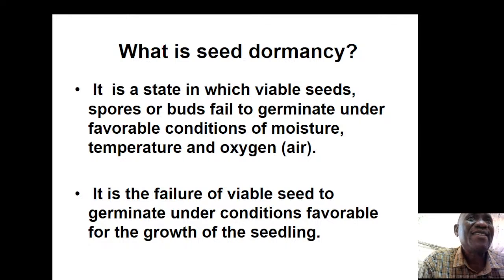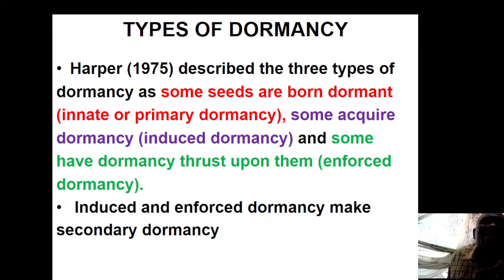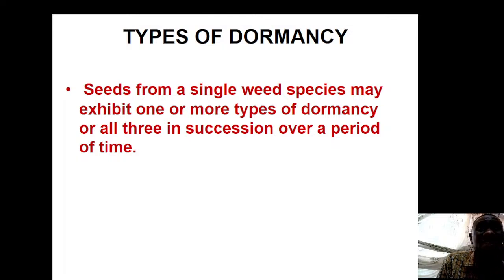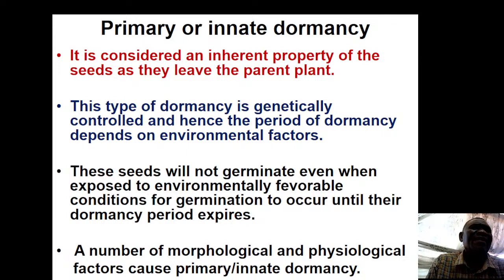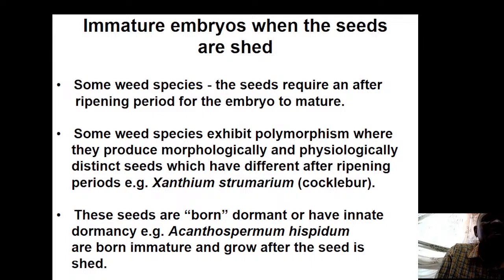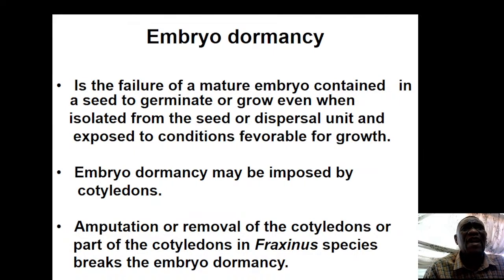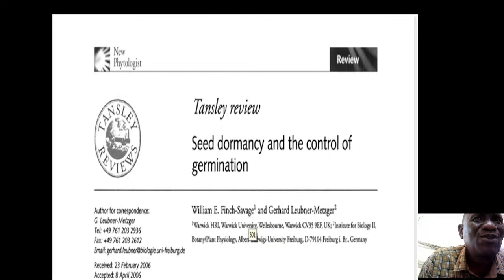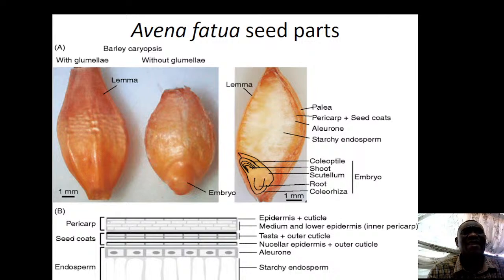Weed Seed Dormacy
This video is about weed seed dormancy.